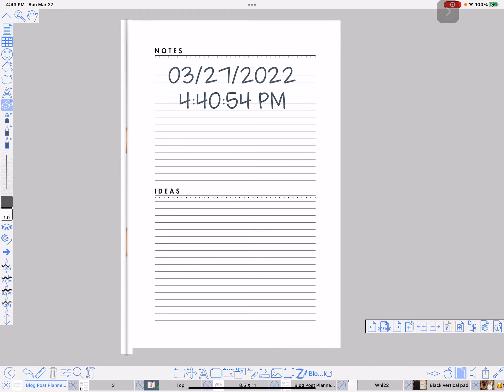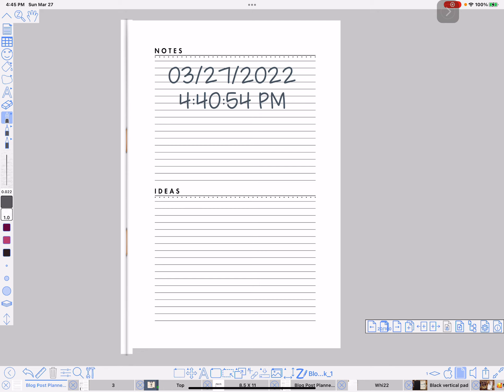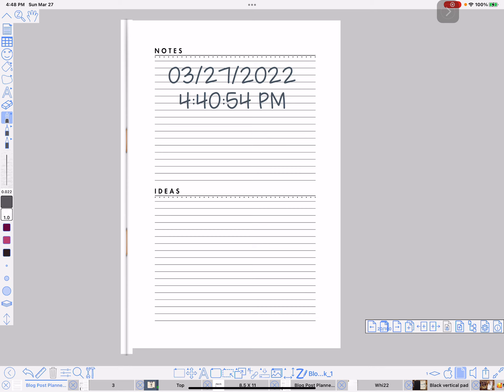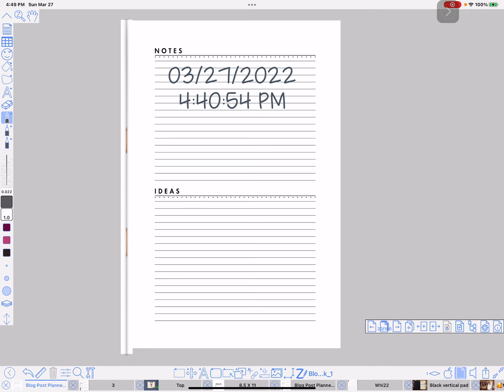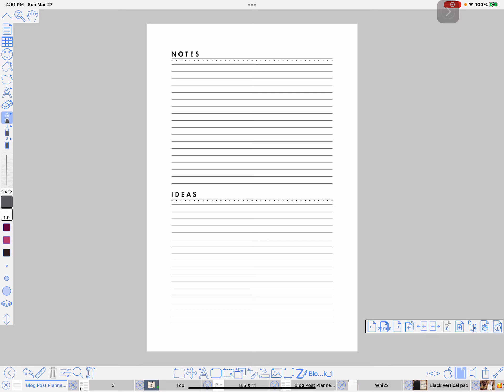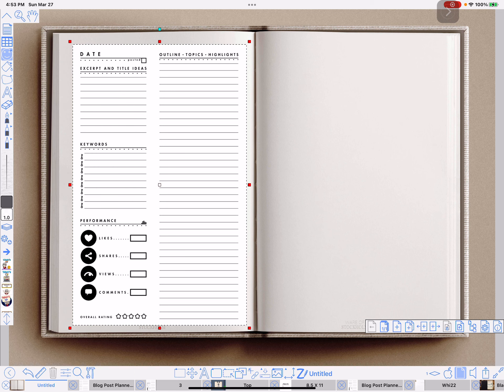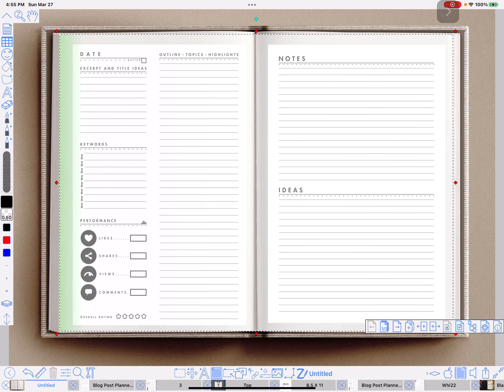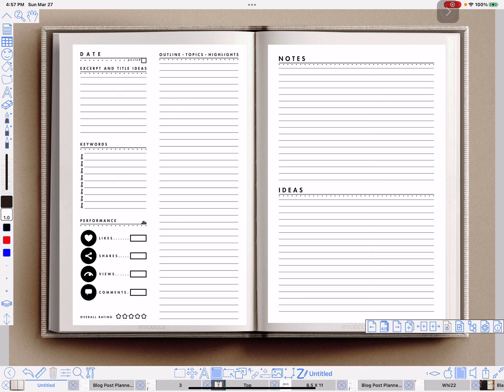Ideas for handling this channel and yet another way to create a new Journal.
You have to be able to have at least three “chapters” to take advantage of the feature… i don’t have that with this video but if you want to jump ahead to the other way of creating a new journal it starts at 06:15.  Thanks.